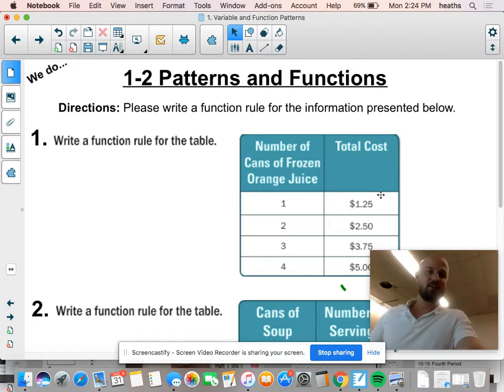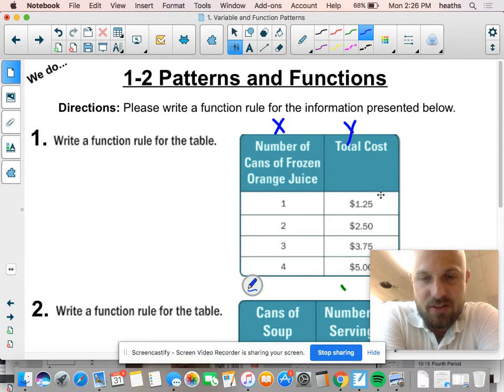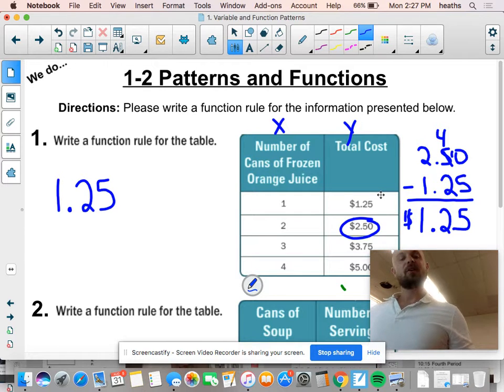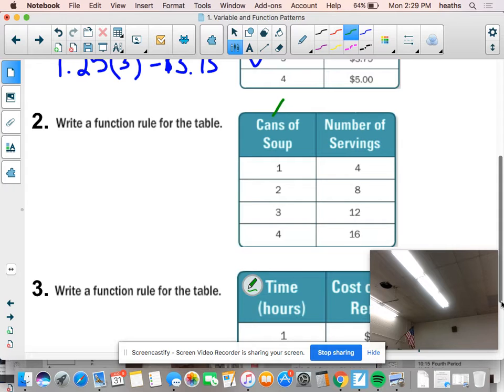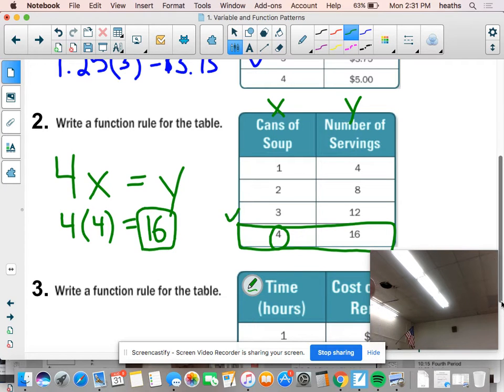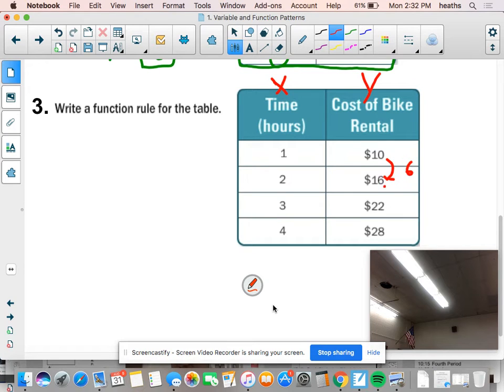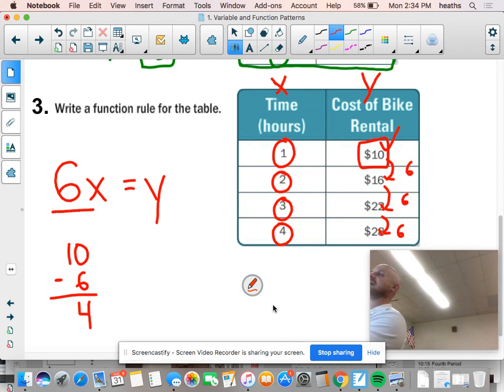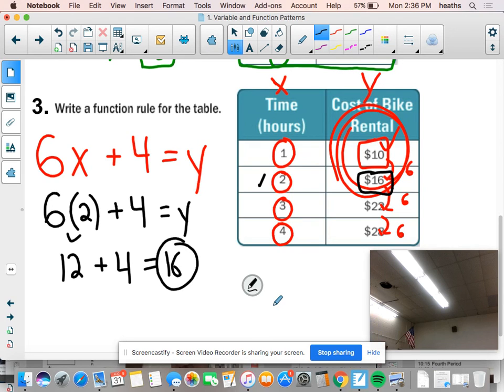1-2 Patterns and Functions (We Do)